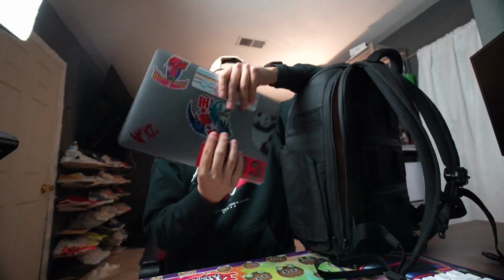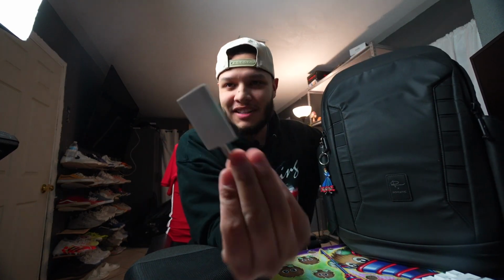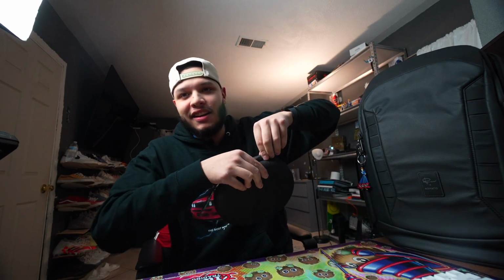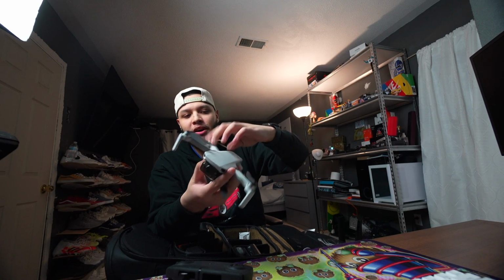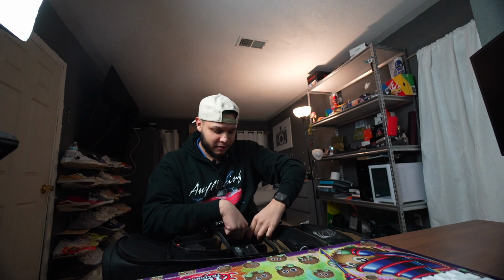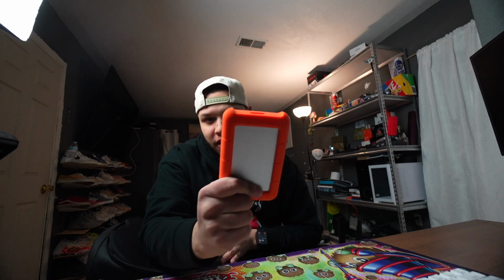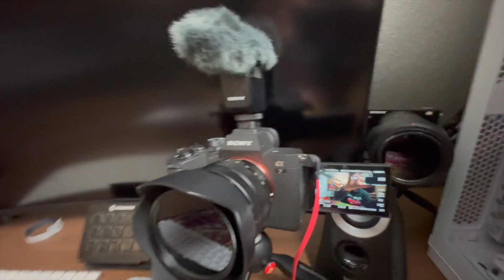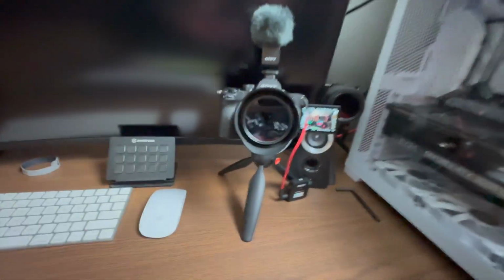What's in my camera bag 2023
Camera: Sony A7iv - A6400 - Canon M50
GoPro Hero9
Insta360 X2